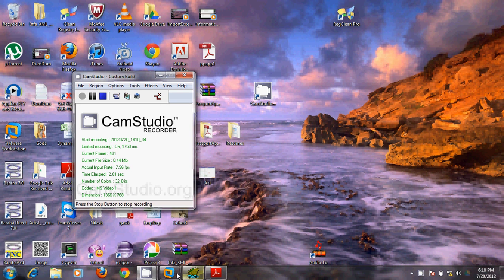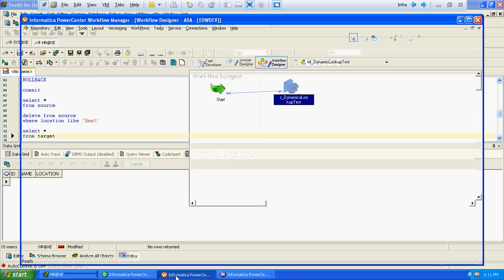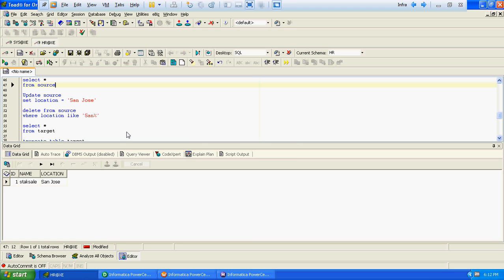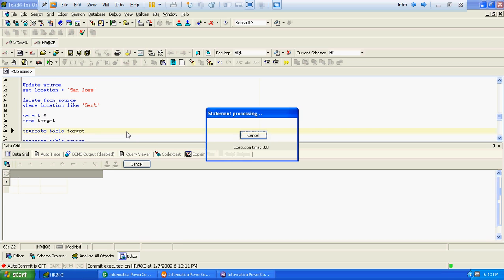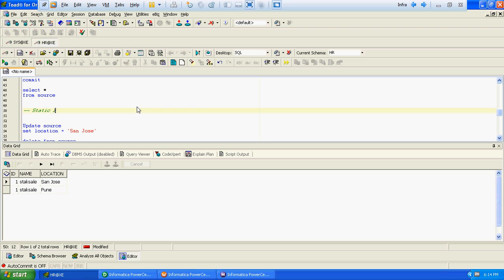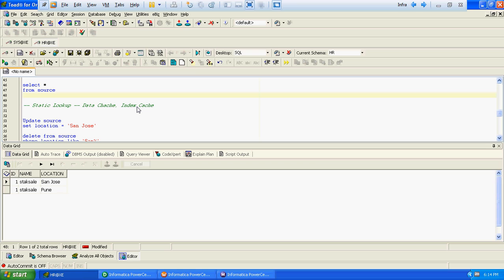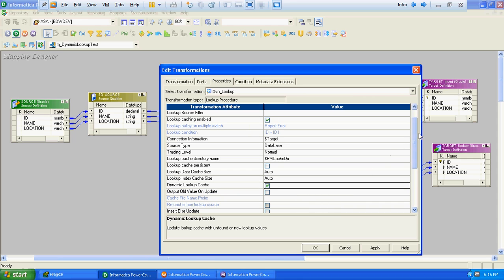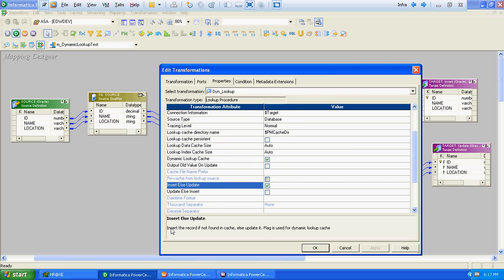Informatica : Dynamic Lookup Vs Static Lookup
Static Lookup Vs Dynamic Lookup. Scenario in which Static Lookup fails and use of Dynamic Lookup to overcome that situation